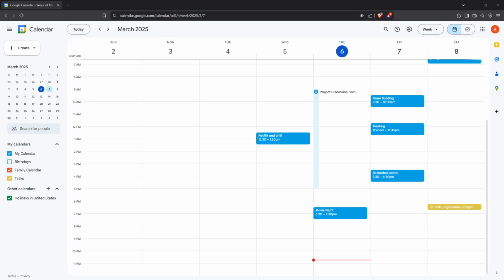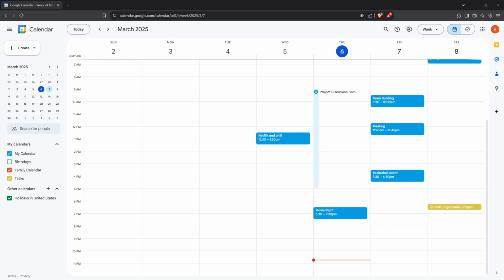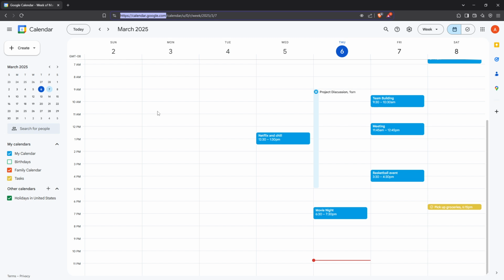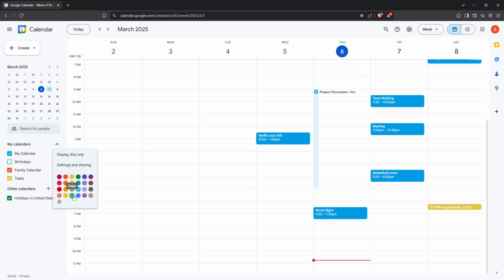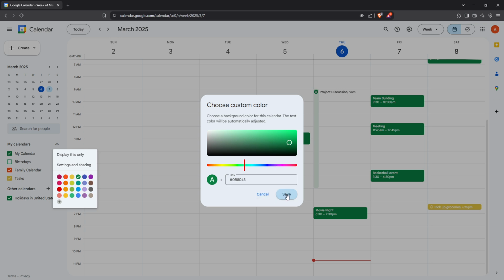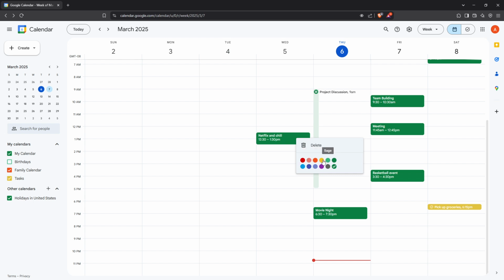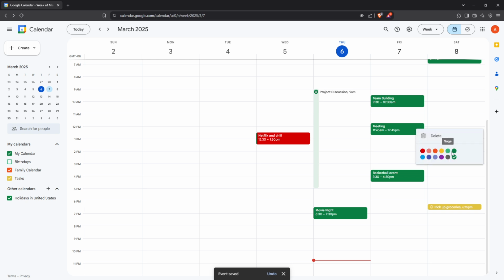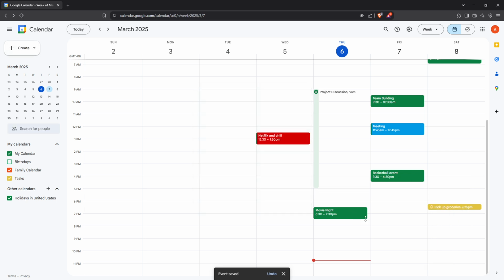How to Create a Label in Google Calendar [2025 Full Guide]